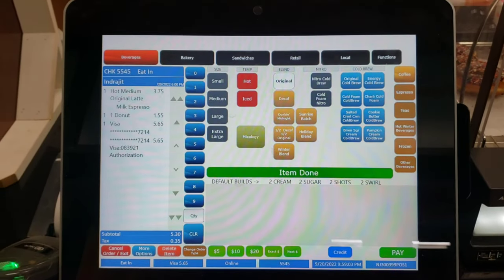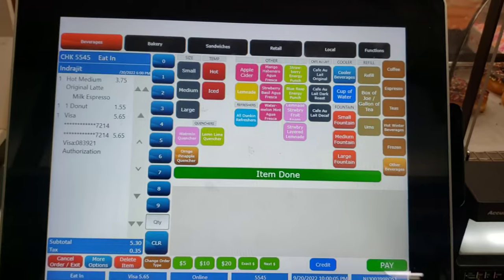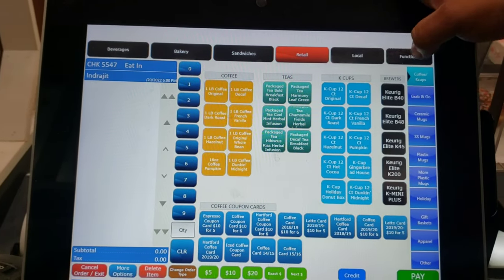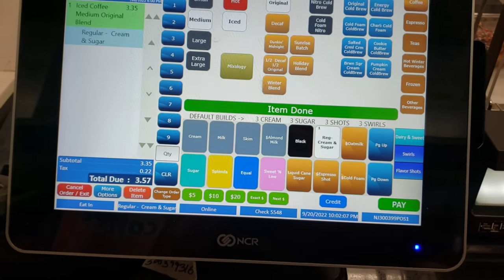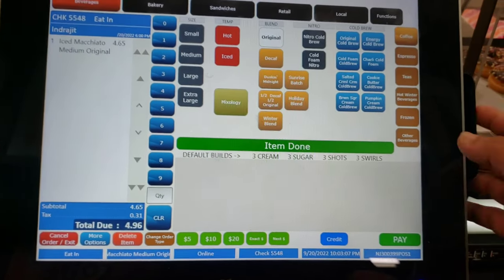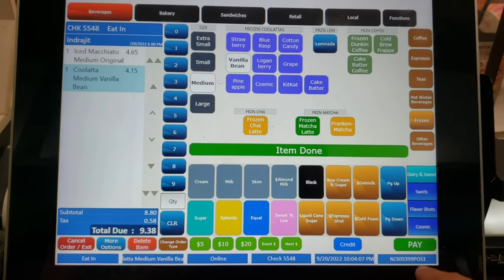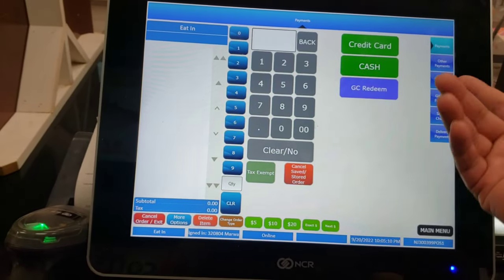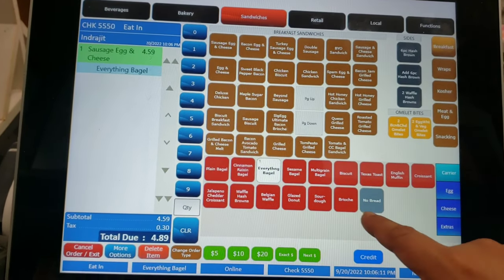How to use Dunkin Register. Dunkin Donuts Register !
How to use Dunkin Register. Dunkin Donuts Register ! Dunkin Donuts new Register.